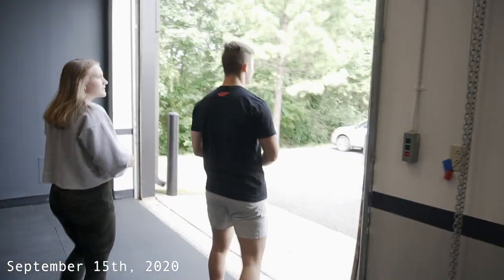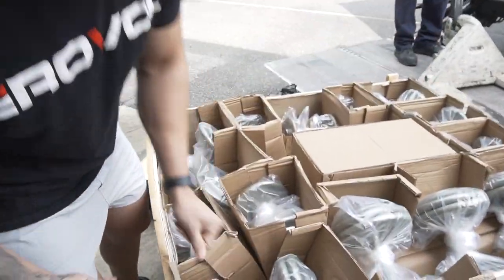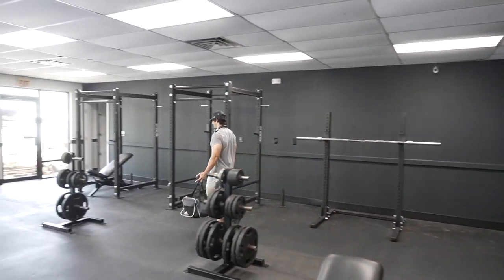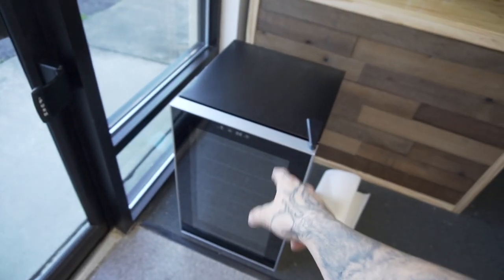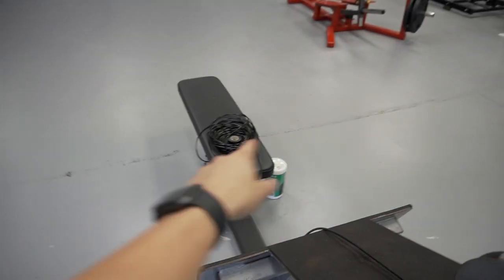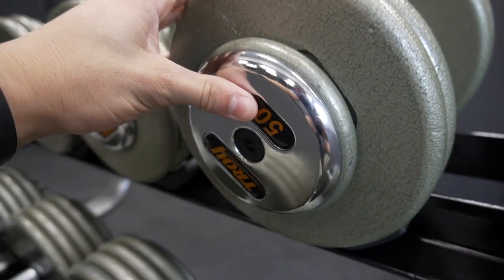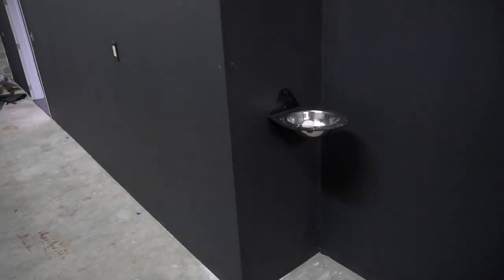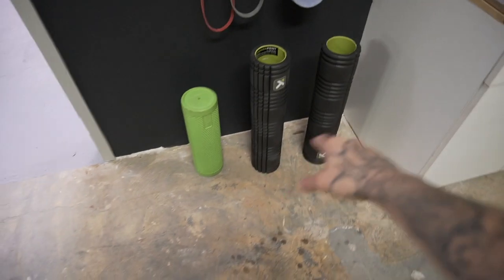Dumbbells & Updated Tour | Iron Built Gym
Our full 5-100lb dumbbell set finally came and a little bit of a gym update although things are constantly changing around here.

For more recent updates, follow the gym on Instagram @ironbuiltgym